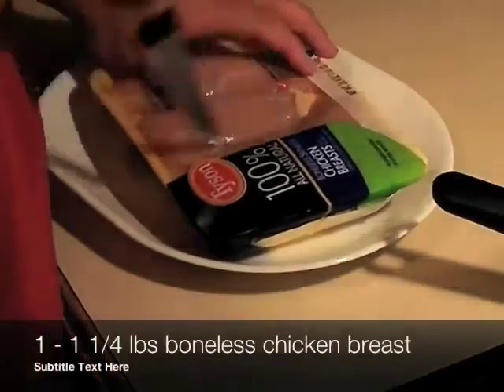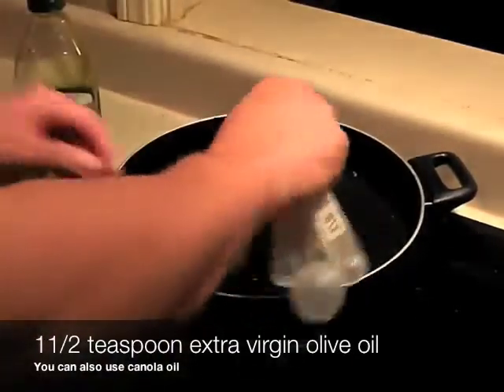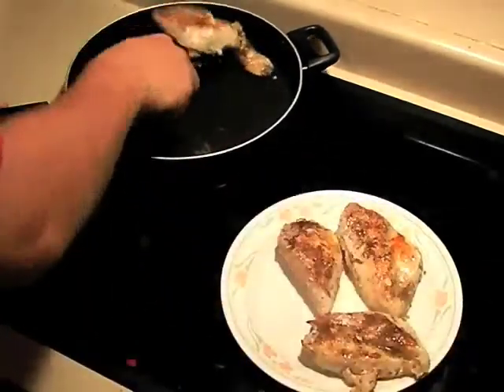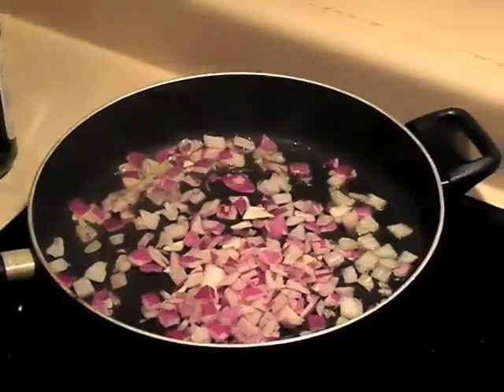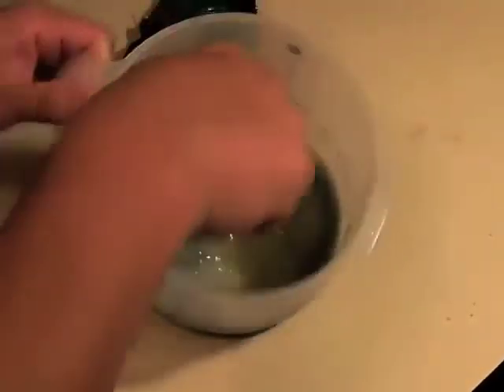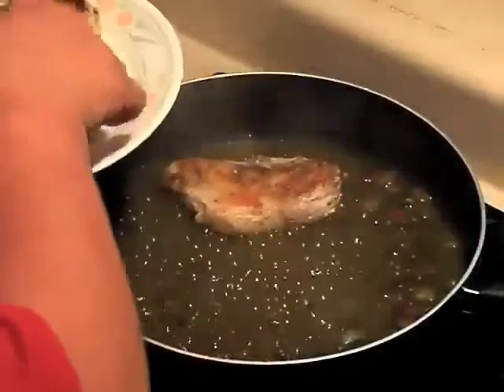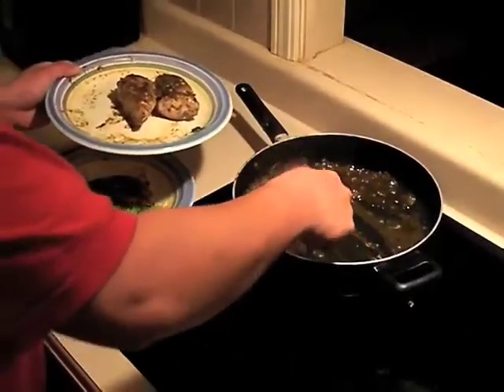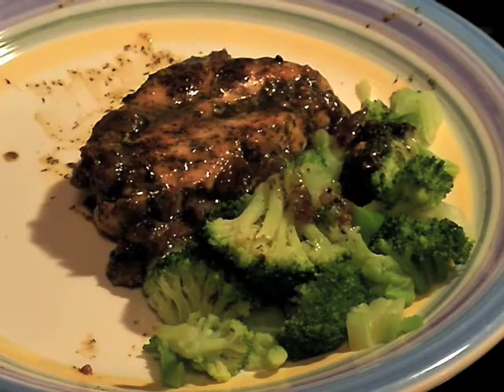Weight Loss Check in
I am happy to report a 2 lbs weight loss...yeah for me!

I tried a new recipe and it turned out pretty darn good.